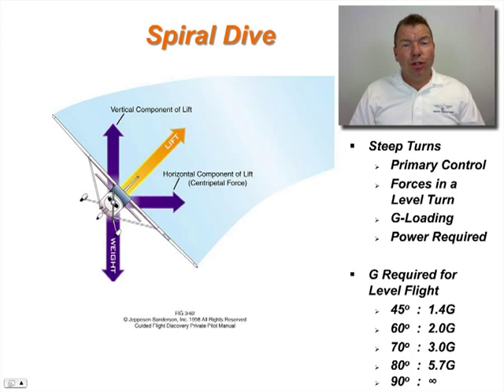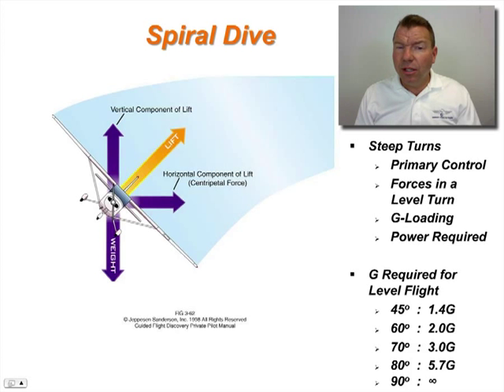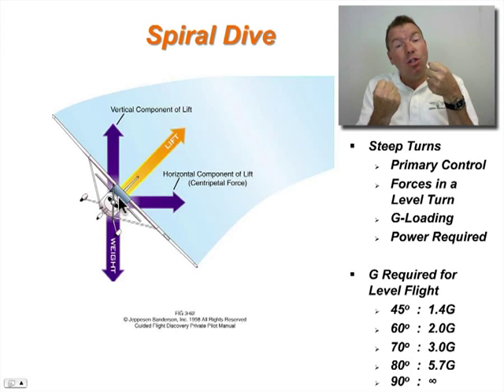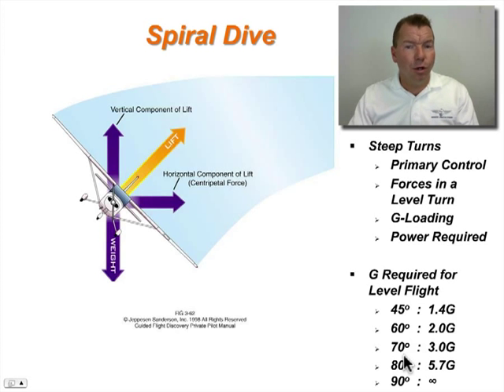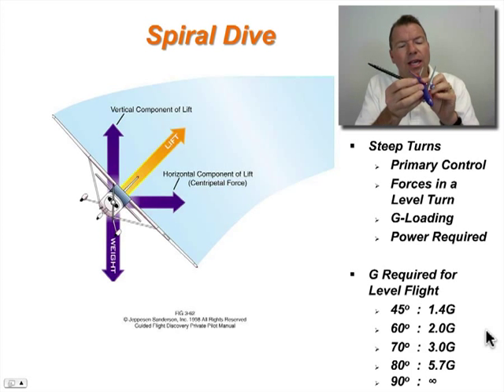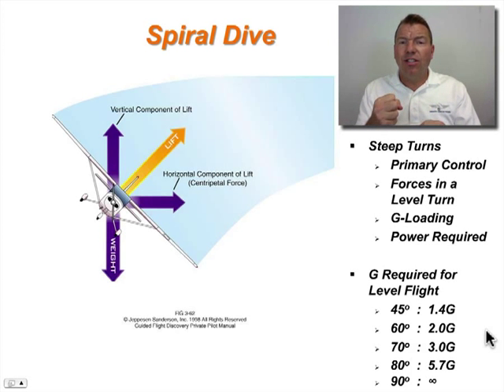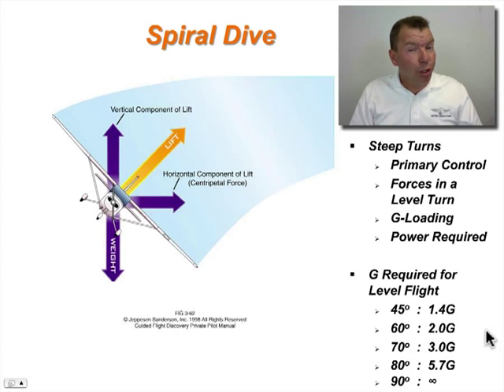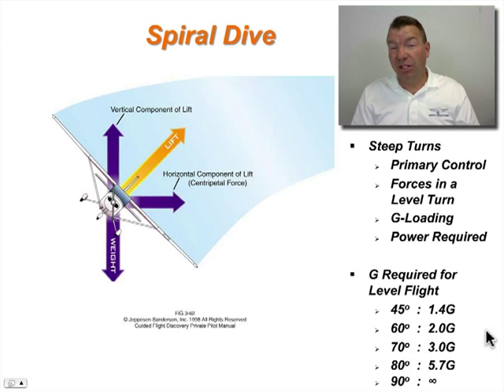Spiral Dive Recovery by APS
APS Stall / Upset Prevention and Recovery Training - The Spiral Dive is a bank problem so shouldn't it be primarily a roll with aileron and rudder to fix it, not reducing g-loading first.